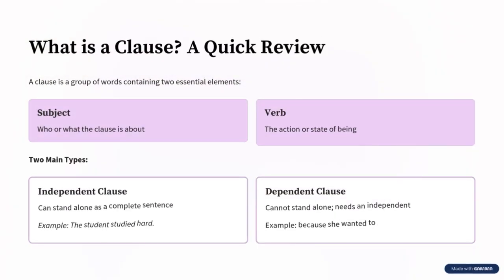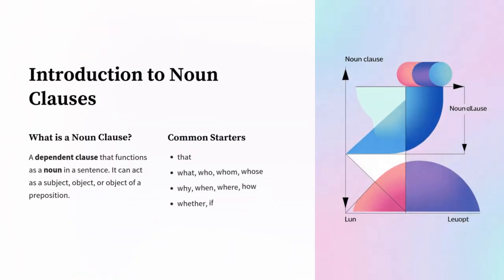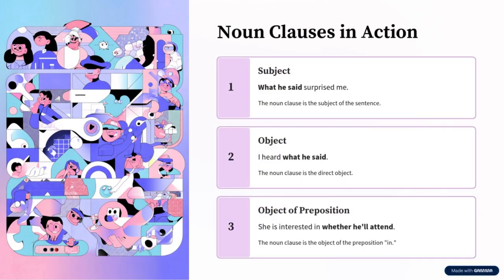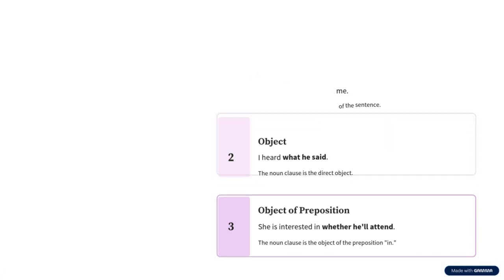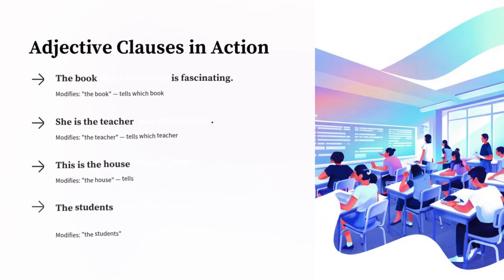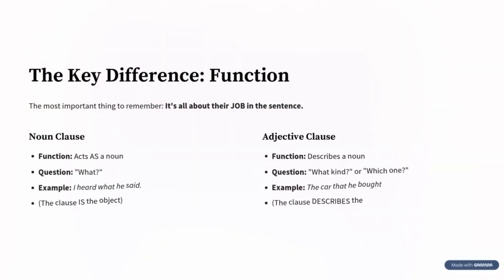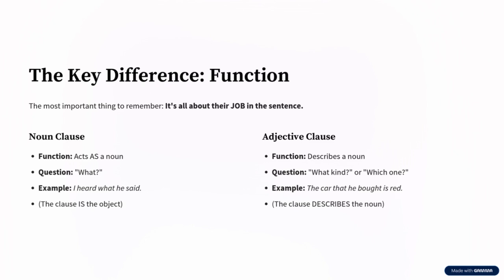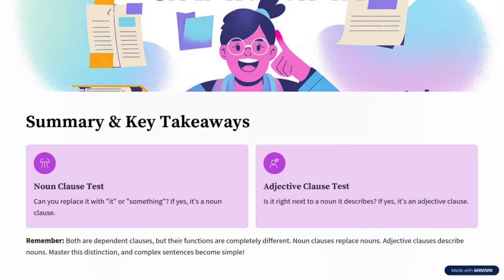Noun Clauses and Adjective Clauses